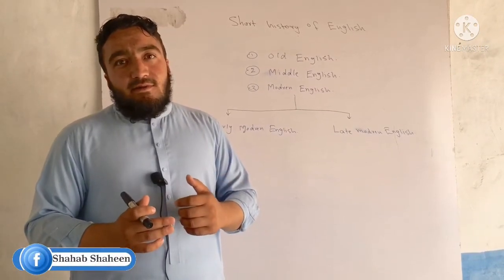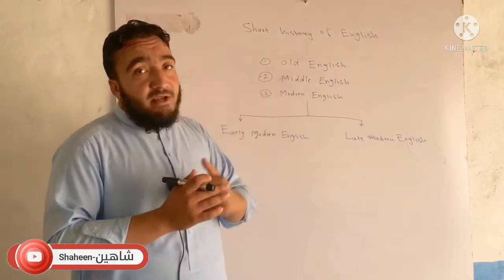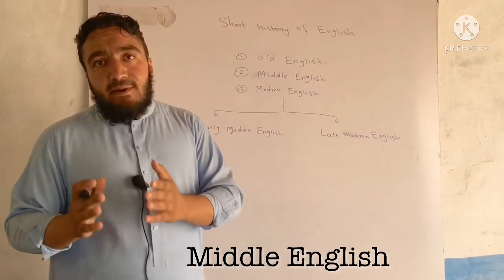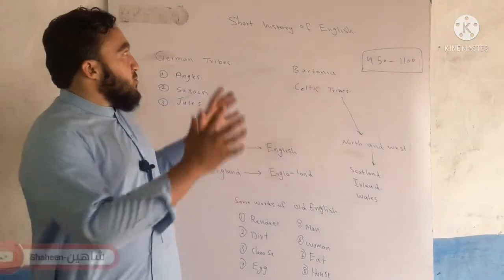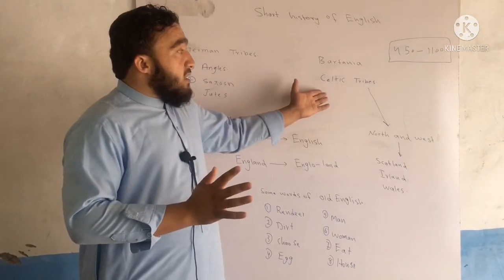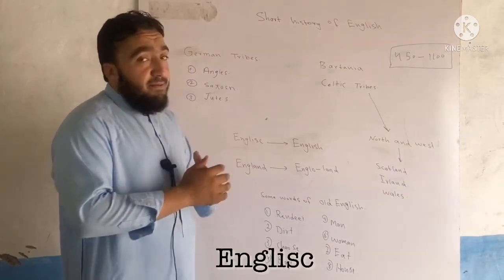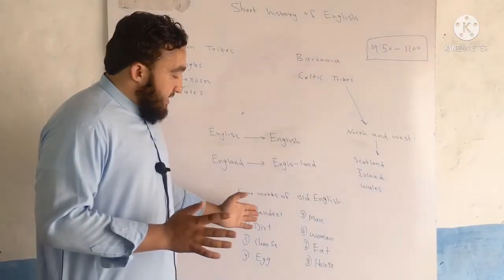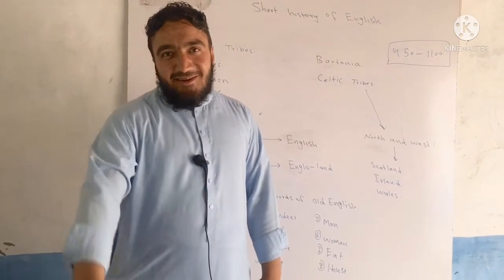SHORT HISTORY OF ENGLISH LANGUAGE | part one | LEcturer Khobaib Ahmad. | in Pashto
Information about engliah language in paahto by Khbaib ahmad.
it is the first part and the second part will be upload sooon